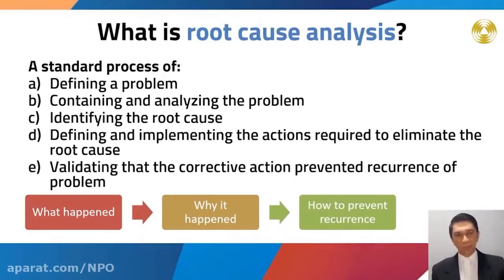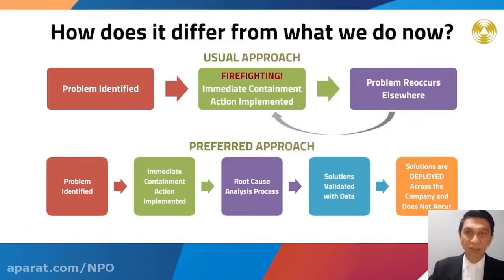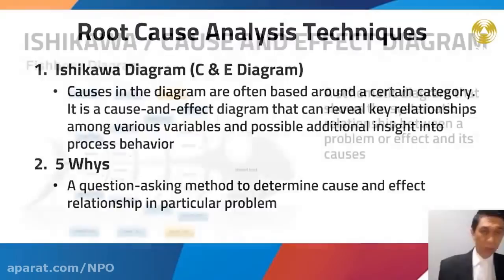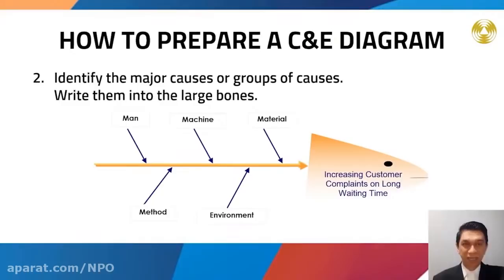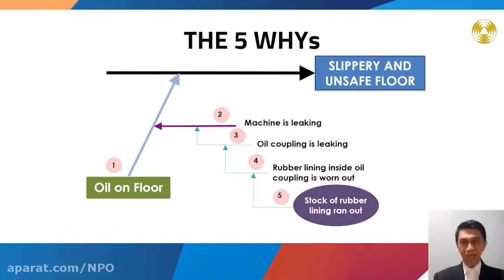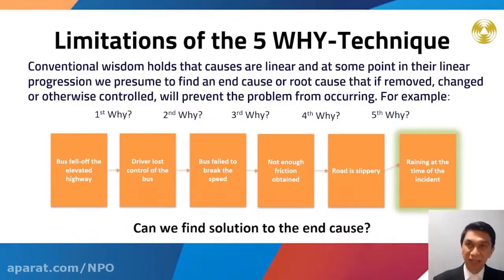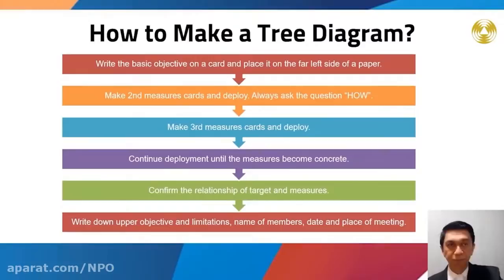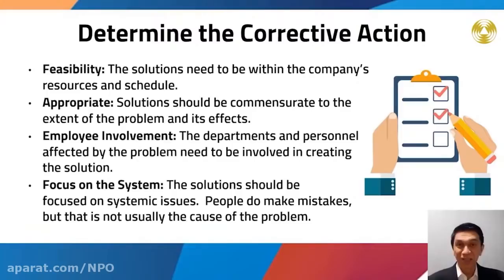The second bell of the first class on the 22th April at Azar school